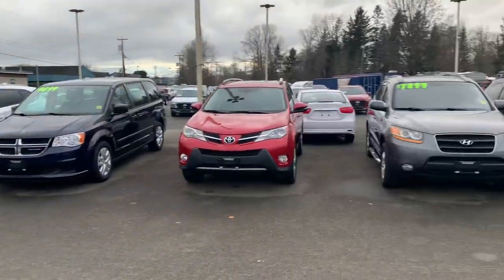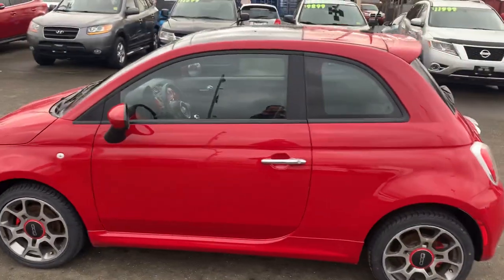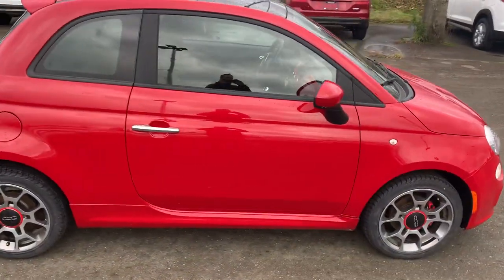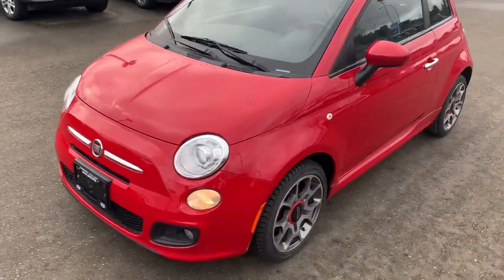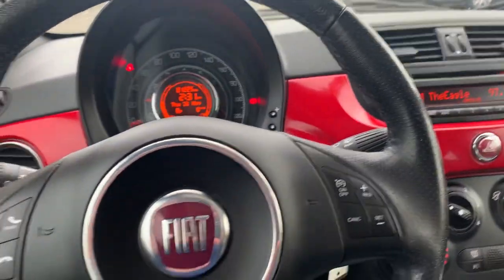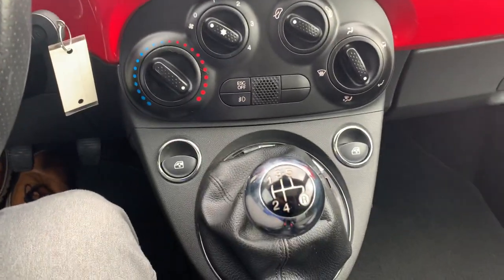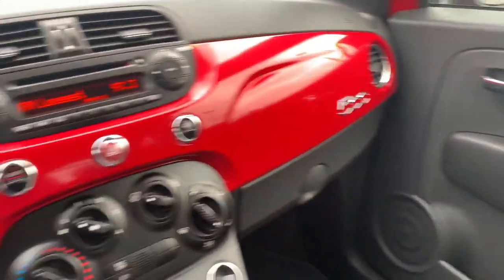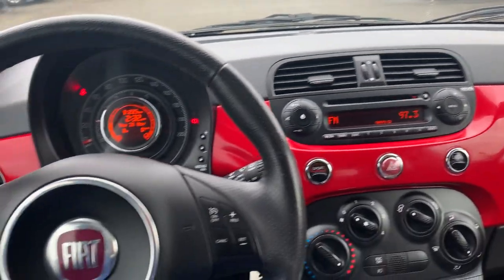2012 Fiat 500